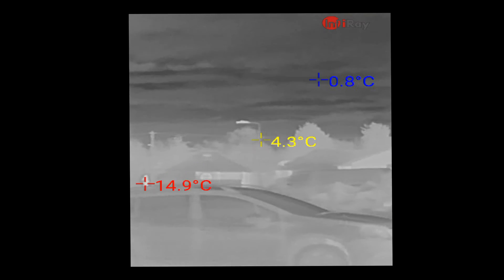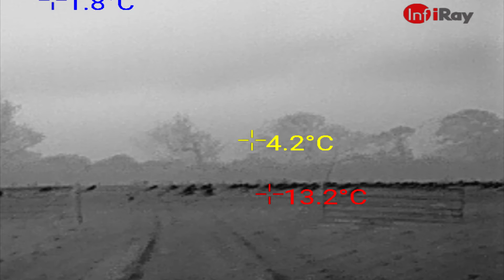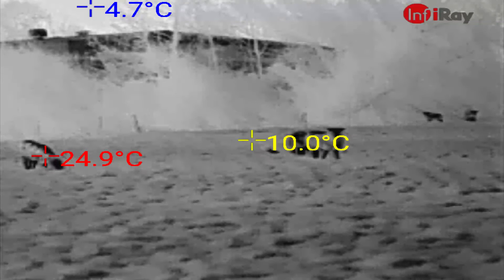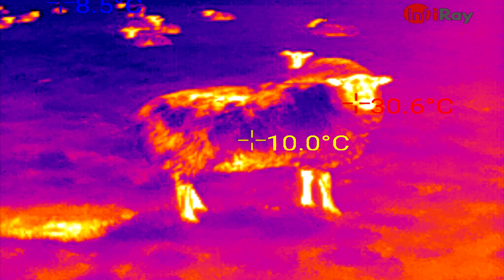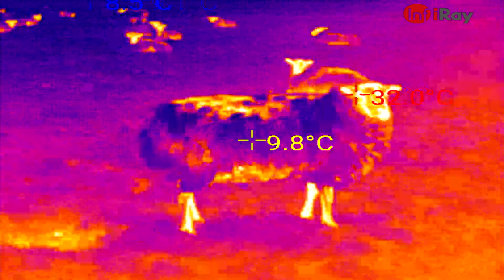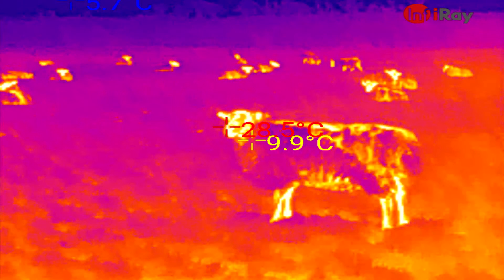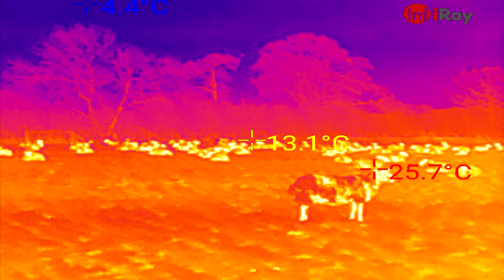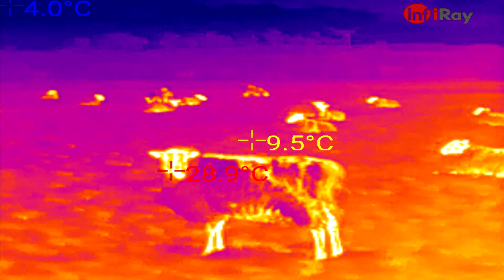InfIray T2 Search Thermal camera review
Quick review of the Chinese Infiray T2 search Thermal camera.

This is very good for the price range, seeing as lower resolution FLIRs are around this same price. I will do a direct comparison video at some point with the FLIR TK Scout so you can see how much better it is.

Only issue I have noticed is occasionally you get scan line type artefacts on the screen.